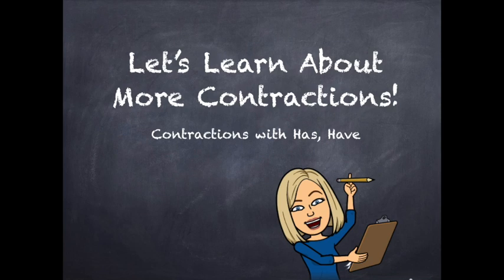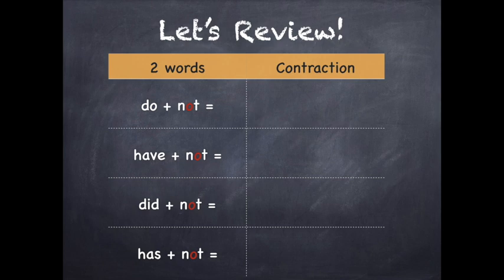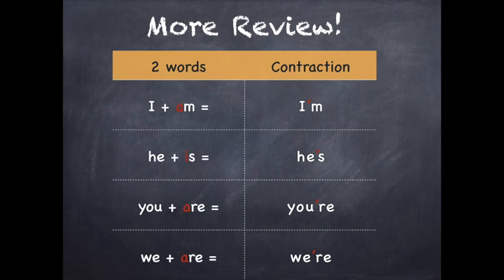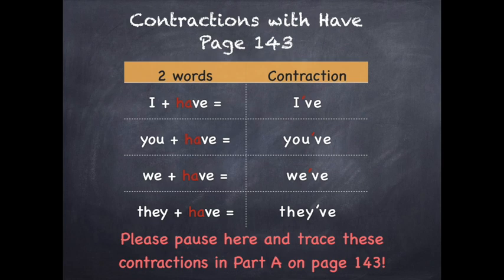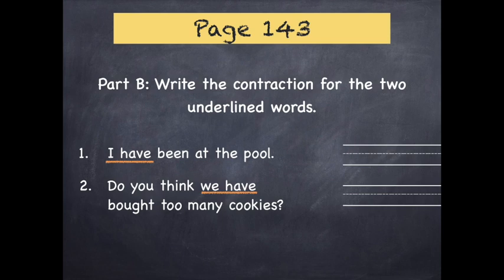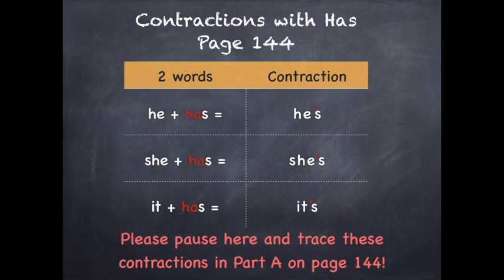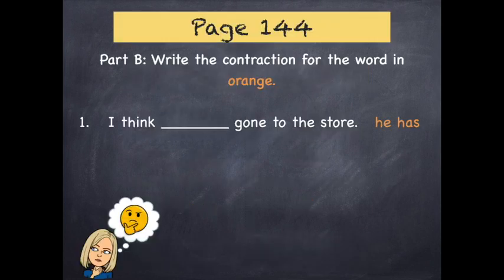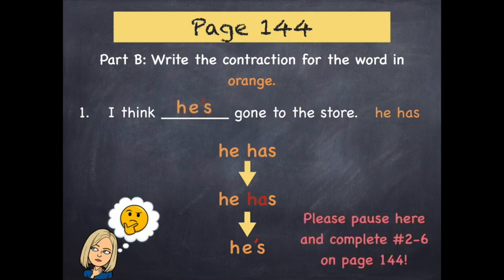Has/Have Contractions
contractions with have/has